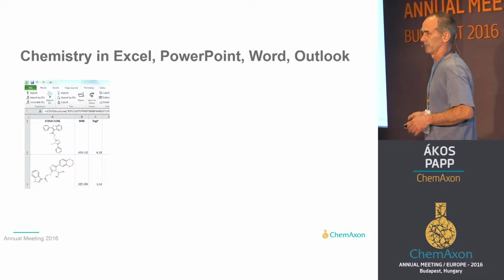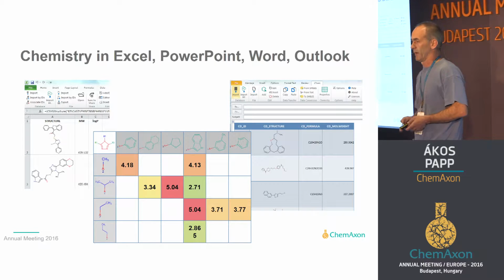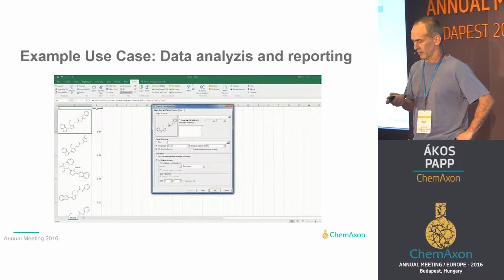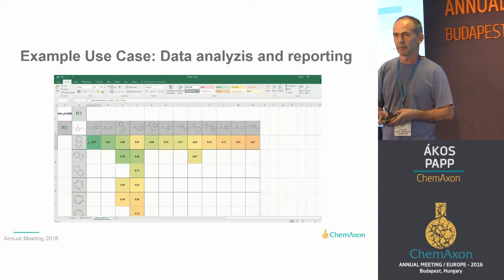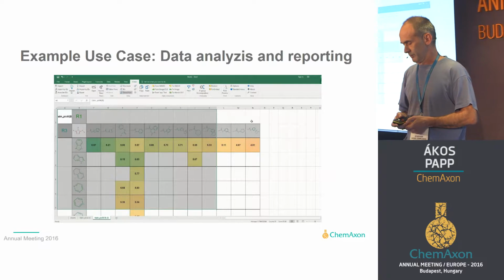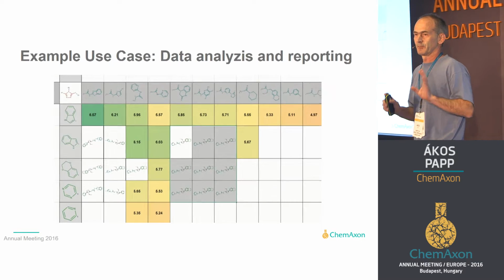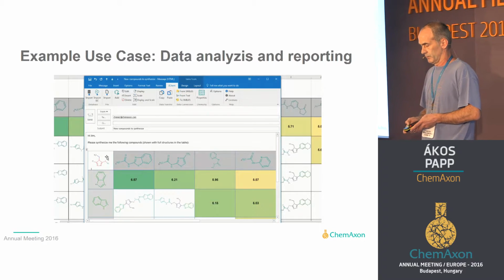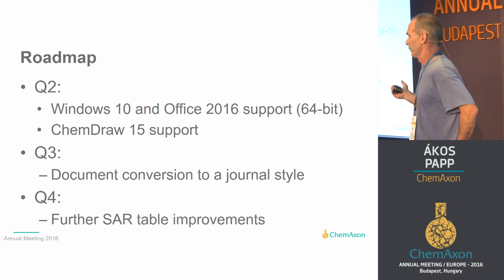Akos Papp (ChemAxon): JChem for Office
JChem for Office integrates chemical structure handling and visualizing capabilities within a Microsoft Office environment. This presentation will show how JChem for Office enhances the analysis, reporting and communication in a typical discovery cycle in a centralized enterprise environment.